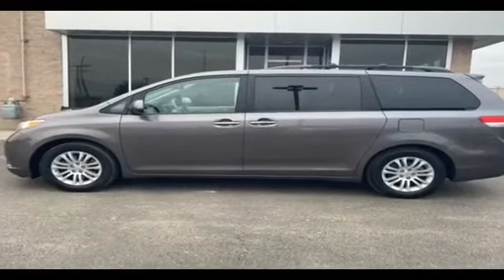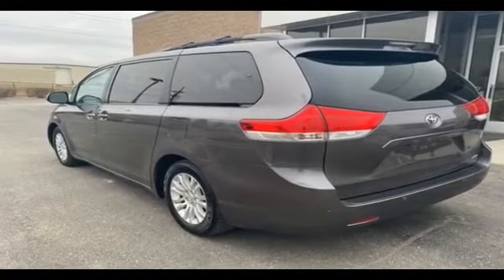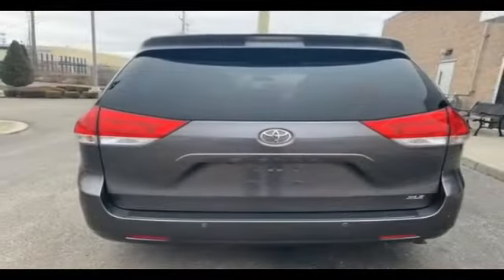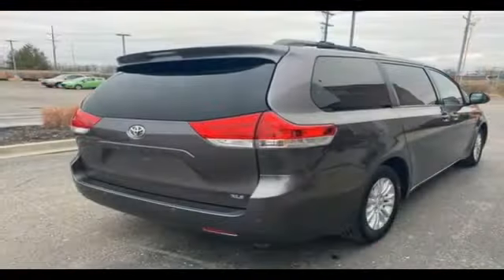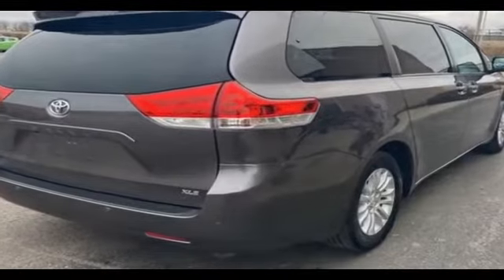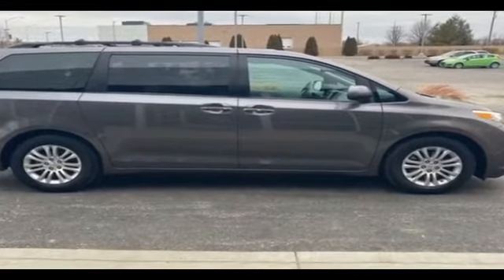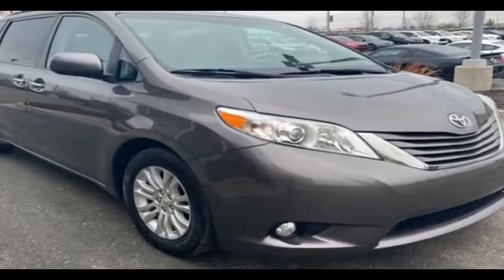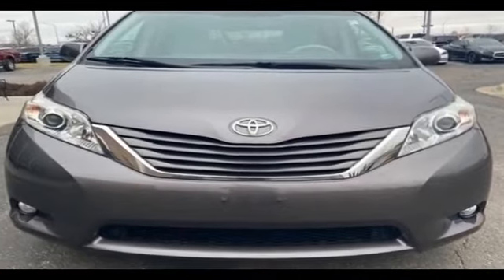Used 2011 Toyota Sienna XLE AAS Kansas City MO, Grandview MO, Belton MO, Overland Park KS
2011 Toyota Sienna XLE AAS 5TDYK3DC3BS028989 Video

This 2011 Toyota Sienna XLE AAS 5TDYK3DC3BS028989 is full of phenomenal features such as: